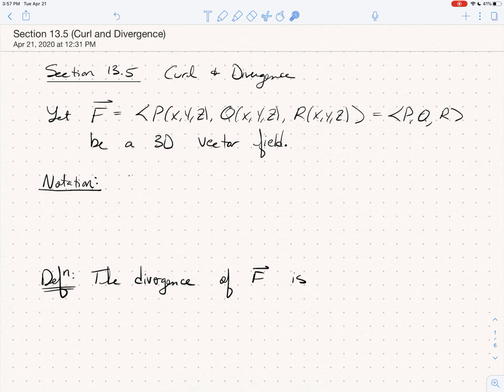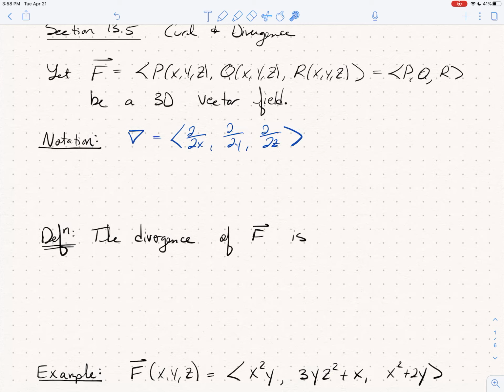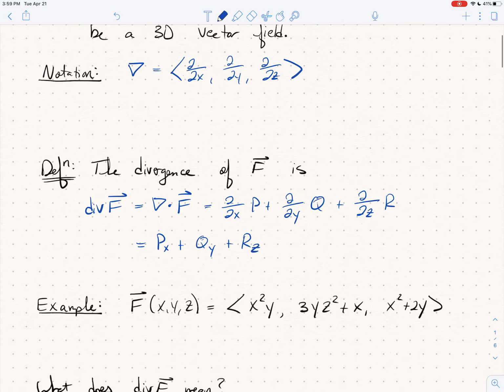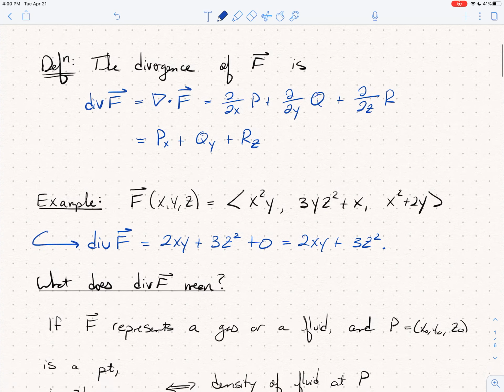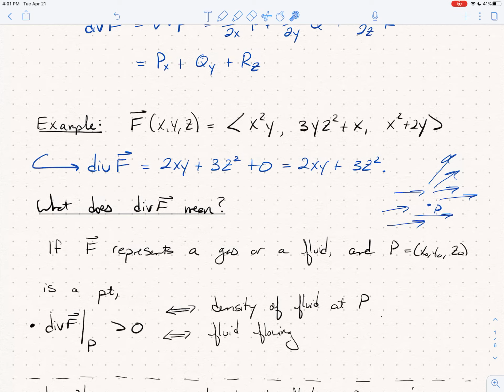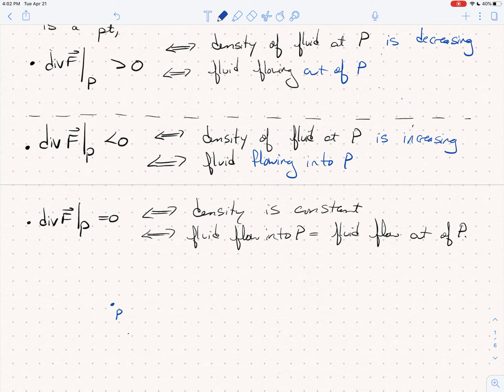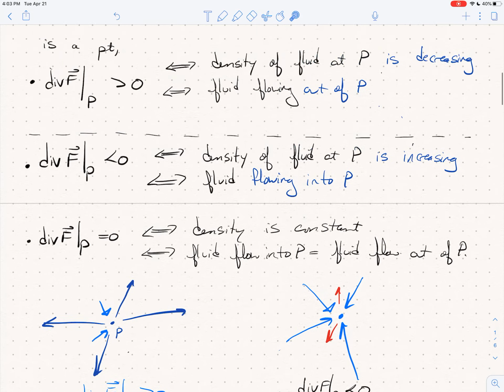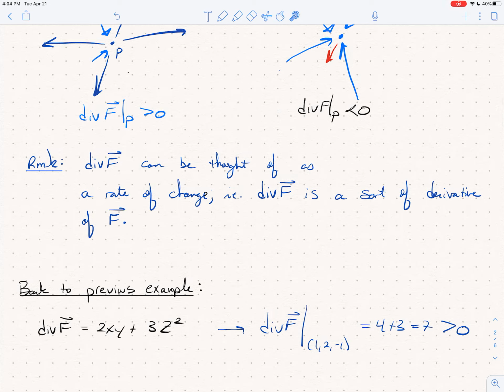Section 13.5, Calculus III (Part 1 of 4)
In this lecture, we discuss the divergence and the curl of vector fields.